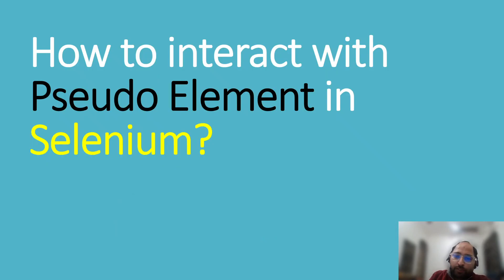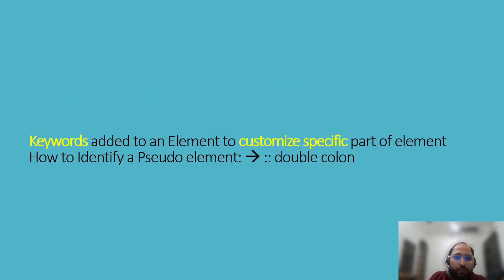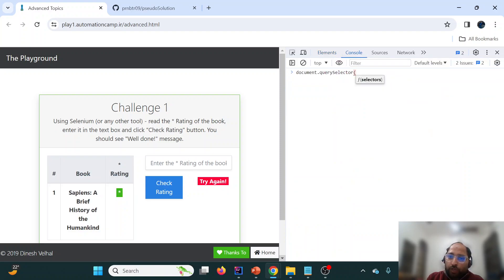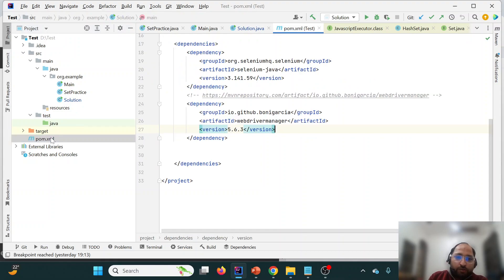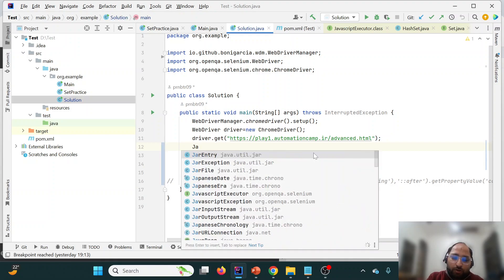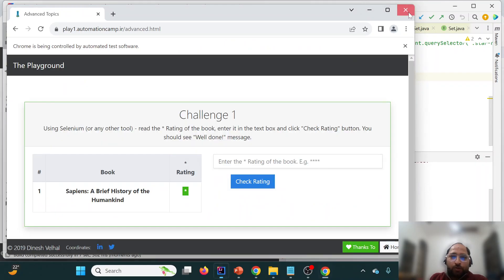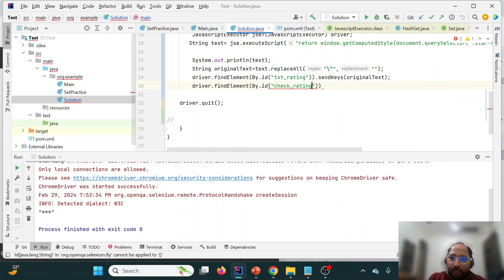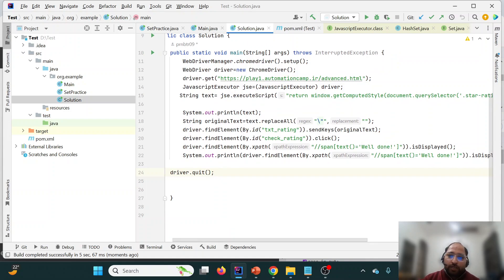Unlocking the Power of Pseudo-Elements: Interacting with Selenium in Java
Hello Everyone,

Today, we dive into a fascinating topic: how to interact with pseudo-elements using Selenium in Java.

### Understanding Pseudo-Elements:

Pseudo-elements are a powerful tool in web development. They allow us to customize elements without altering the HTML structure directly. Identifying pseudo-elements is simple; they are denoted by a double colon (::) preceding their name.

### Types of Pseudo-Elements:

There are various types of pseudo-elements, each serving different purposes. Some common ones include:
- `::before`
- `::after`
- `::first-line`
- `::first-letter`

For a comprehensive list of pseudo-elements, refer to the [MDN Web Docs]

### Interacting with Pseudo-Elements in Selenium:

You might wonder, how do we interact with these pseudo-elements using Selenium in Java? Fear not, for it's quite achievable. We can utilize the JavaScript Executor for this task. Let's explore this through practical demonstration.

### Conclusion:

Mastering the interaction with pseudo-elements opens up endless possibilities in web development and automation testing. With Selenium and Java, you can seamlessly navigate and manipulate these elements, enhancing your testing capabilities.

Regards,
Prince Kumar